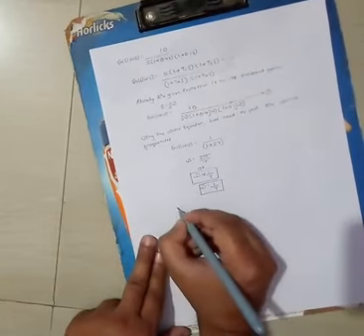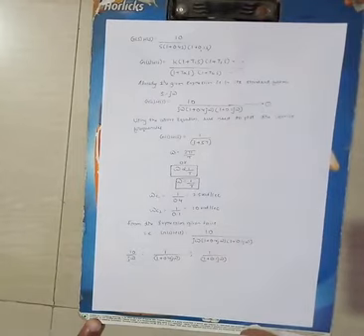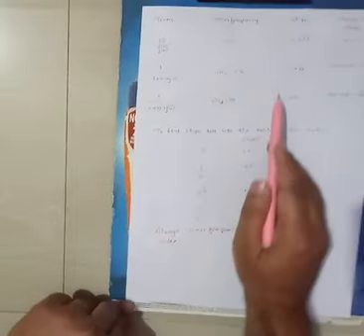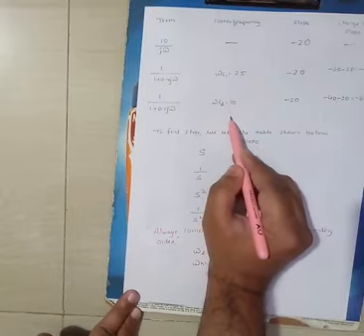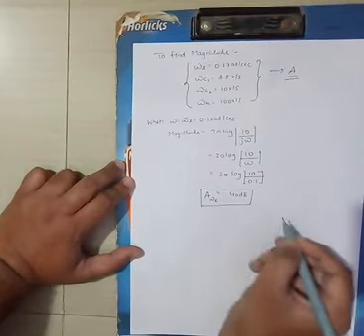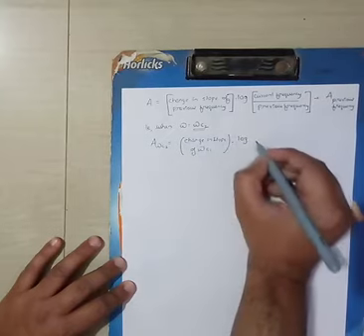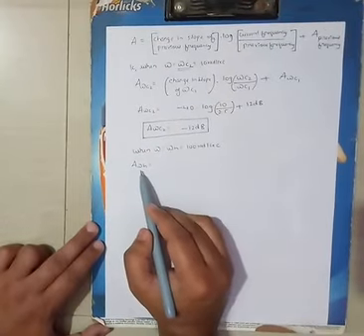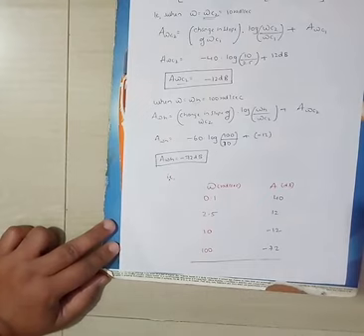Bode Plot_Part_1